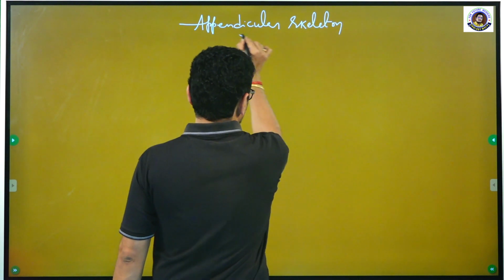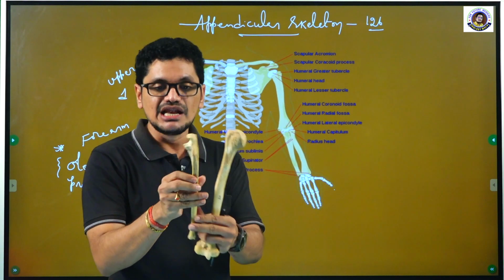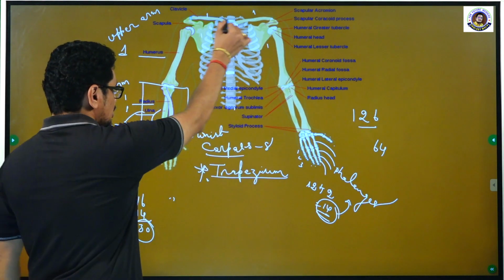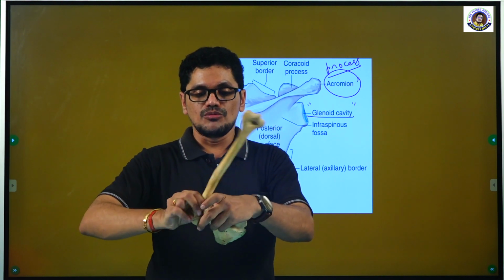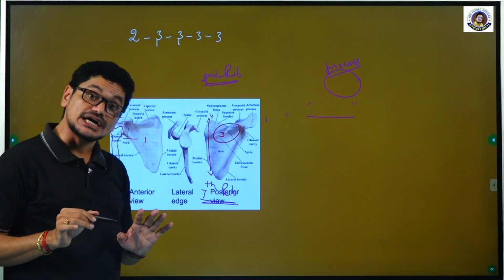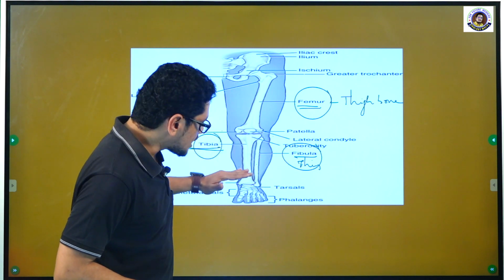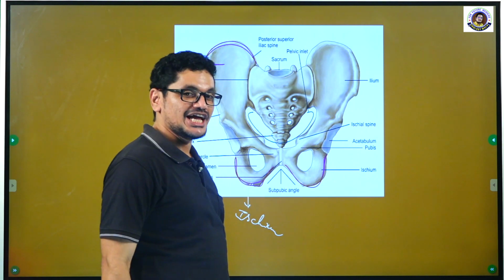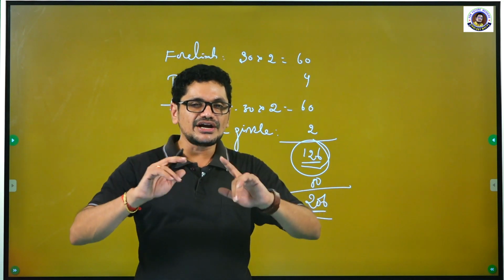skeleton#limbs and girdles#part4#neet#class11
HUMAN SKELETAL SYSTEM#APPENDICULAR SKELETON#LIMBS AND GIRDLES#
NEET#CHAPTER 20#CLASS 11#PART4

*FOR ALL MEDICAL ASPIRANTS
*ENJOY THE SUBJECT

FOR ALL 8TH,9TH,10TH,PLUS ONE,PLUS TWO AND REPEATERS (LONG-TERM)

NEET CLASS11 CHAPTER20 HUMAN SKELETAL SYSTEM#APPENDICULAR SKELETON#